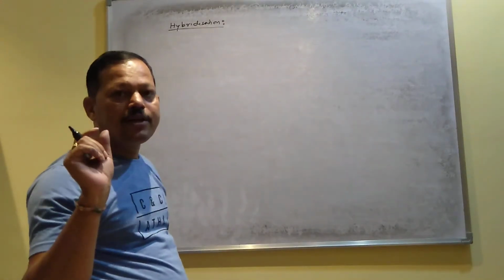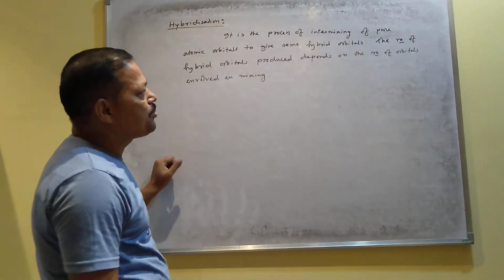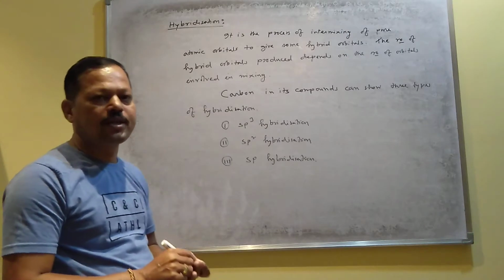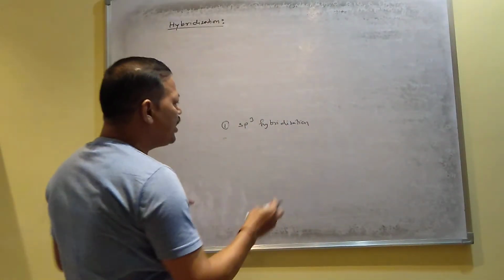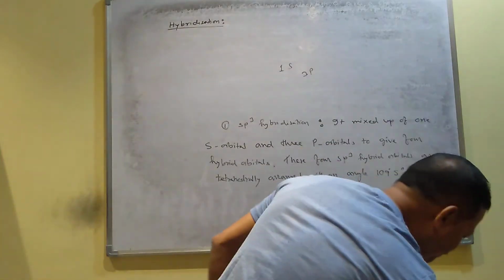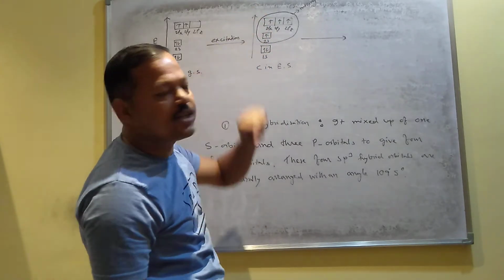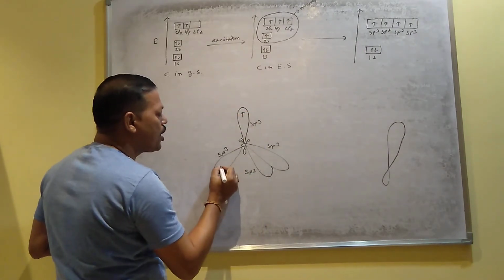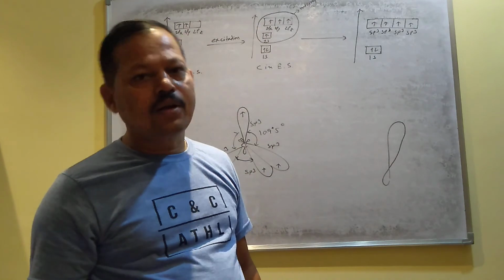Chemical bonding 10